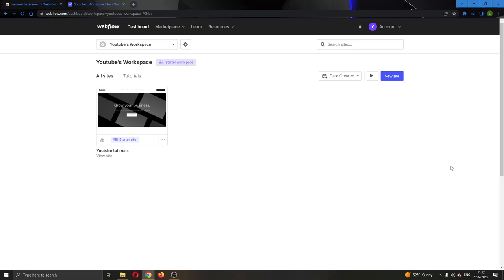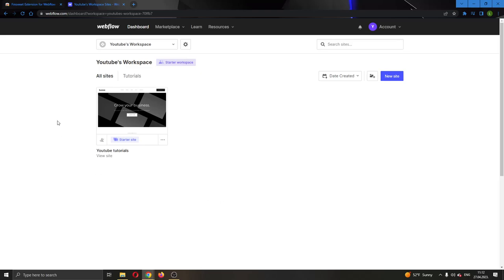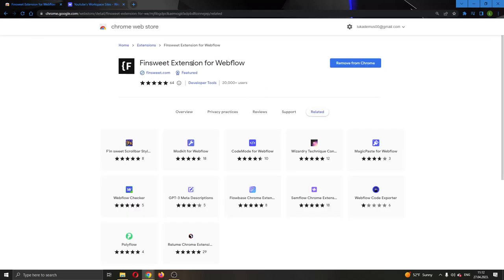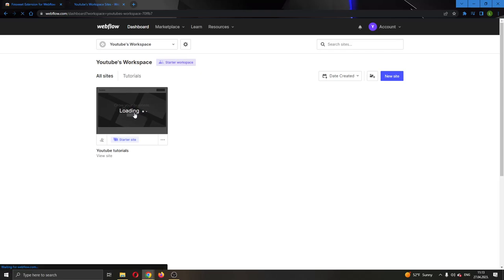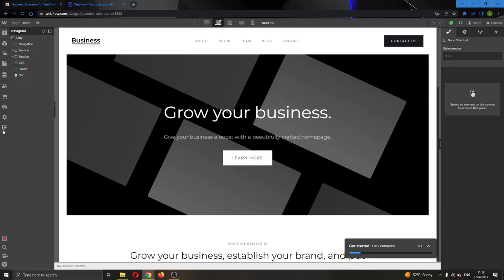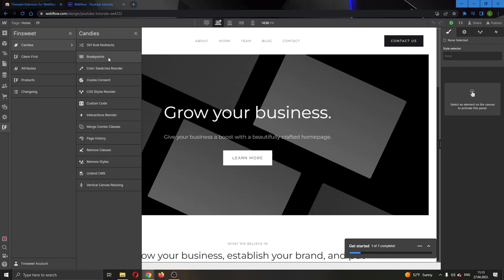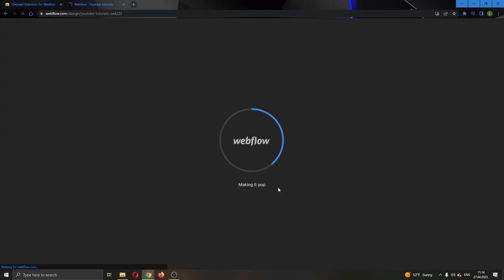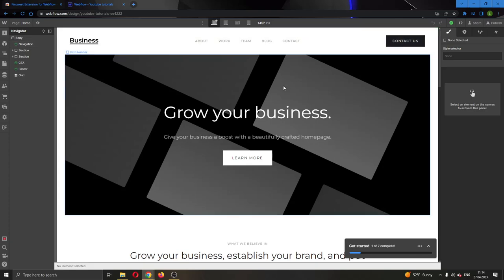How To Remove Breakpoint Webflow Tutorial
Today we talk about remove breakpoint webflow,webflow,webflow tutorial,webflow tutorial for beginners,webflow breakpoints